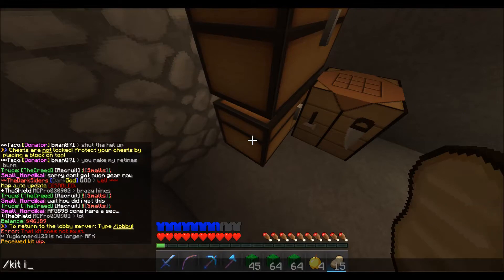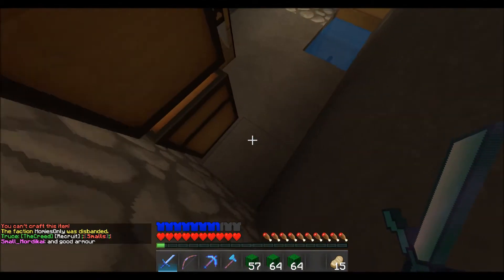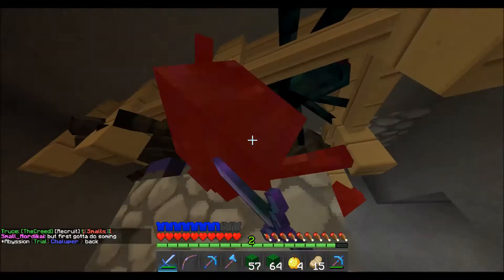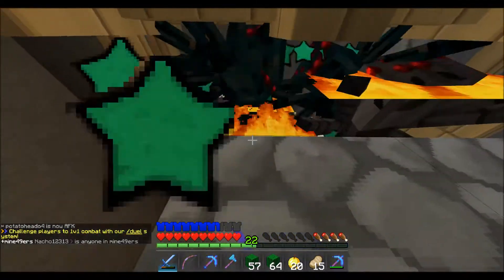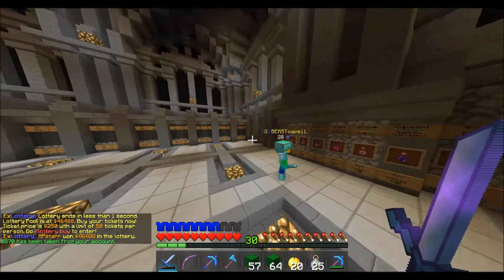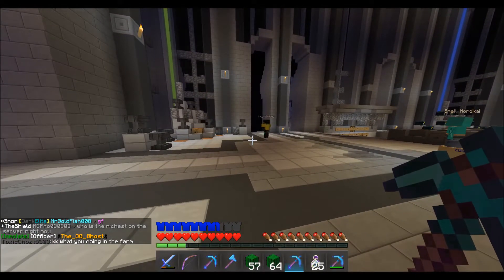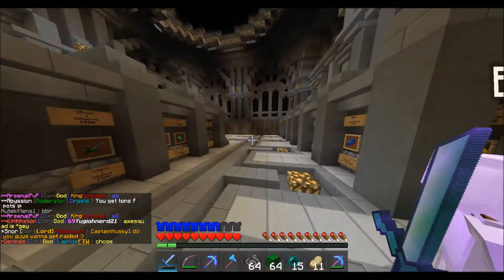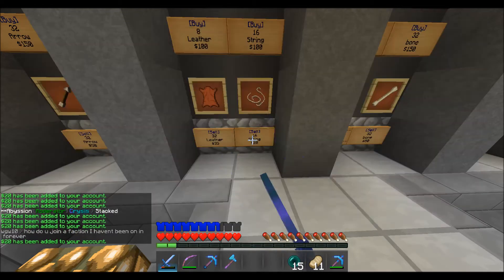Minecraft Extronus FACTIONS | Ep 6 | MONEY MISSION!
Today we make a lot of money in a little time :)
IP: pvp.extronus.net
♠ 5 likes? :) ♠